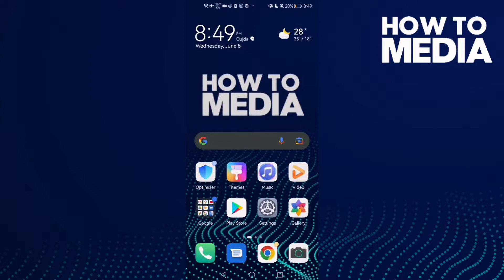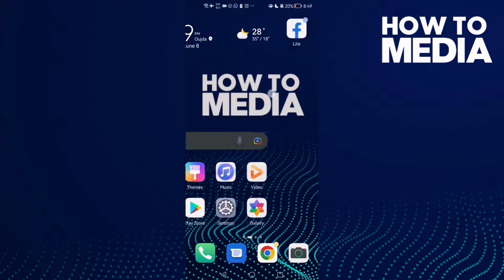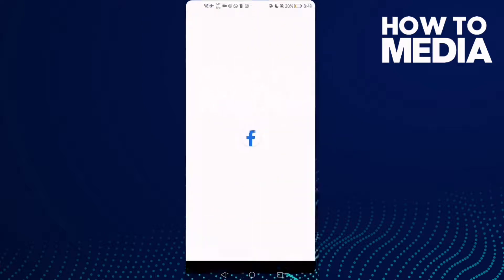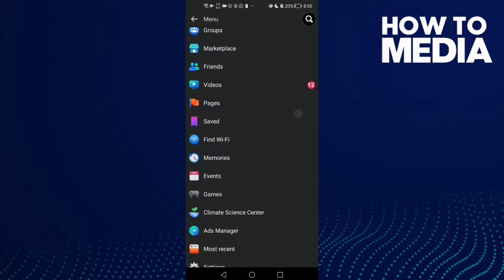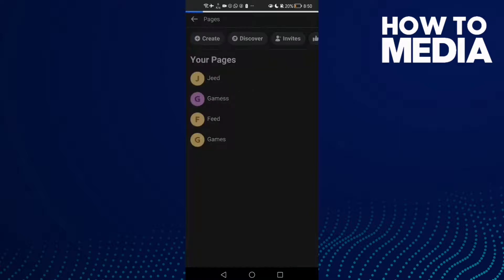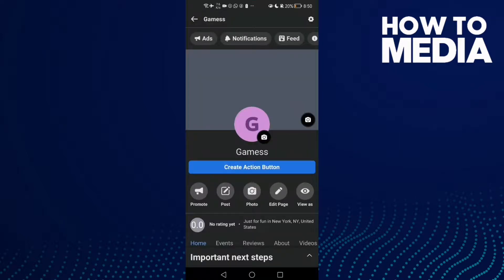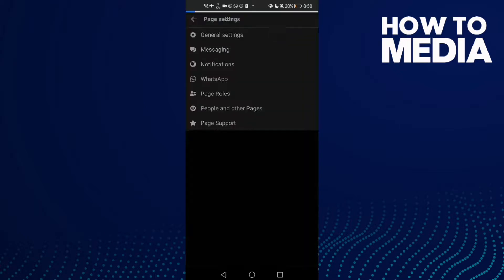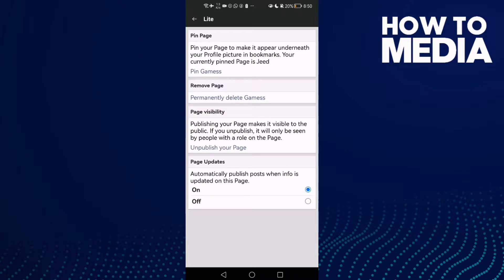How to Find Page General Settings on Facebook Lite App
in this video we discuss :